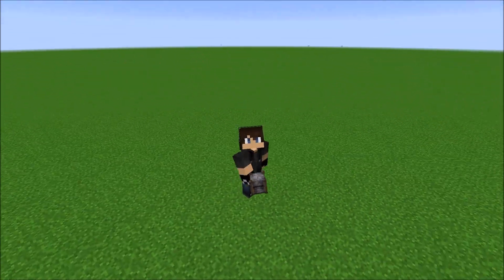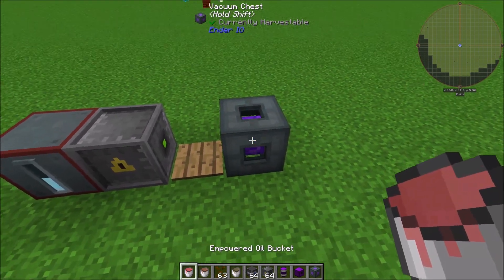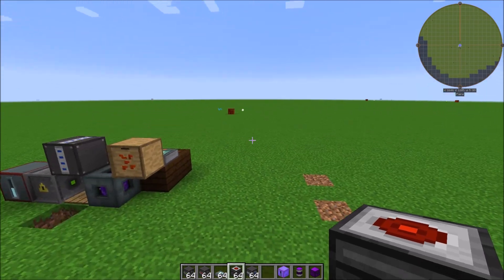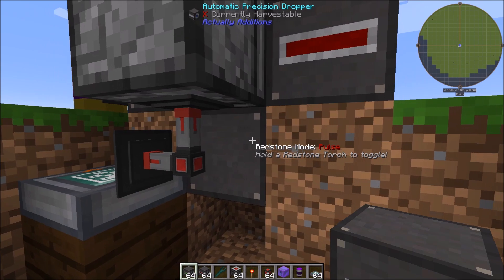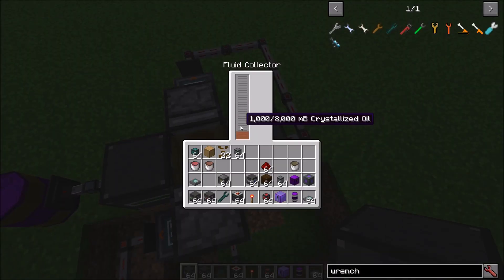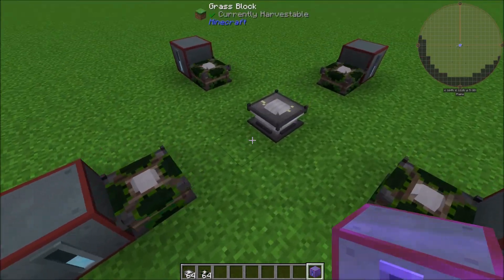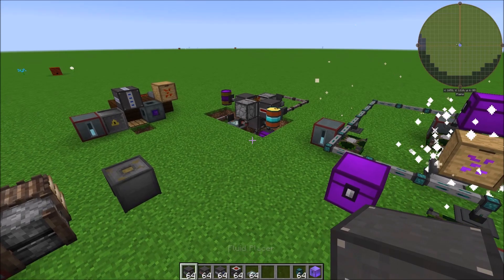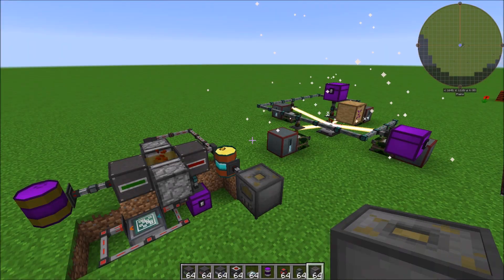Actually Additions Canola Oil Full Automation Tutorial - All Tiers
So a tutorial that ive been meaning to get out sooner, just been super busy of late.  But today, we take a look at how to fully automate canola oil tiers 1-4 using extra utilities, actually additions, ender io, and rf tools.